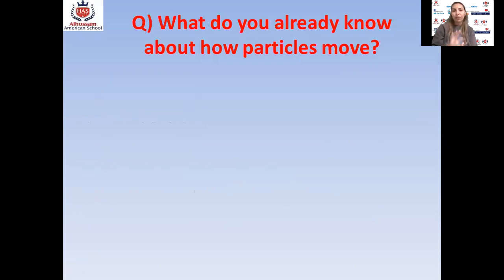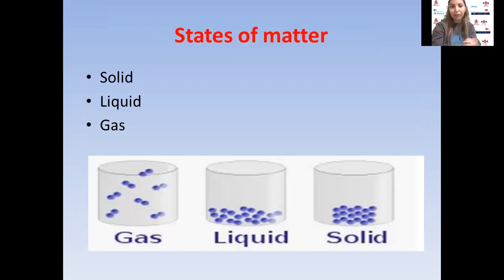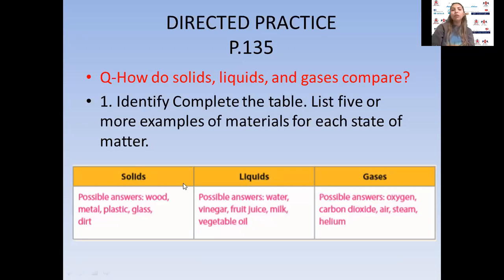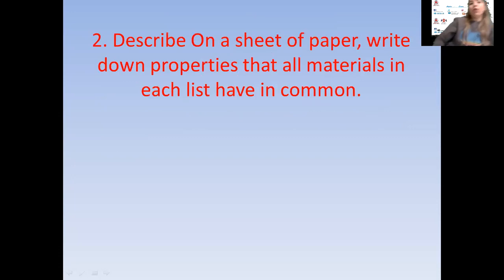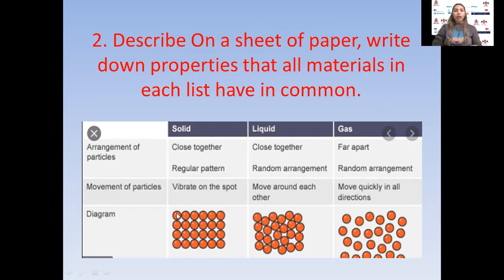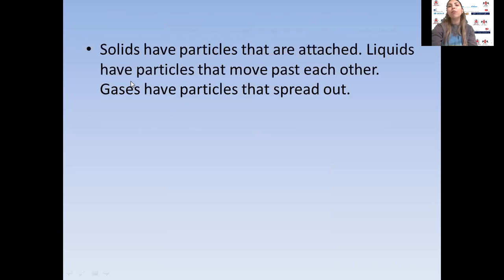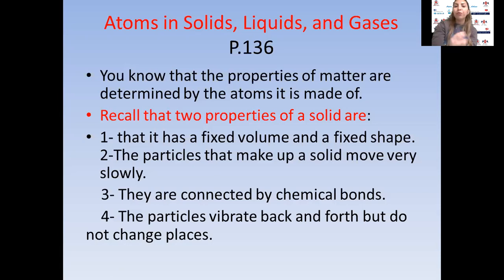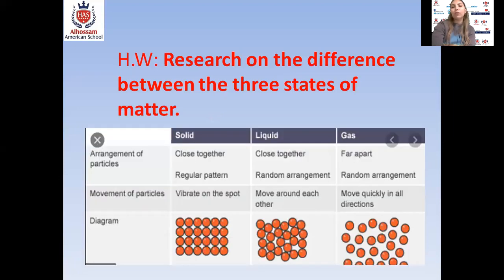HIS Science G6 Chapter2 L4 States of matter Part 1 13 4